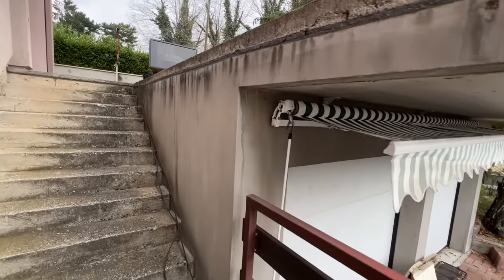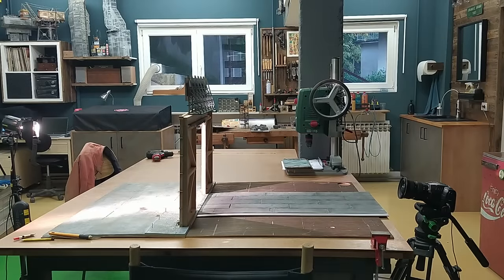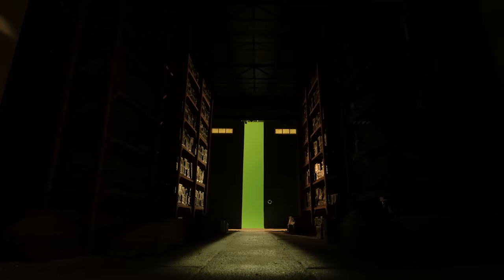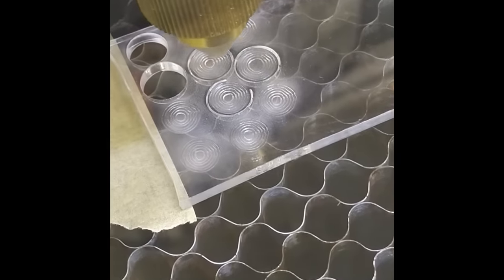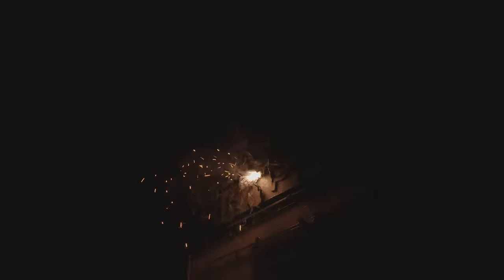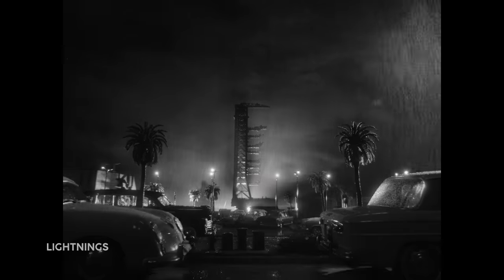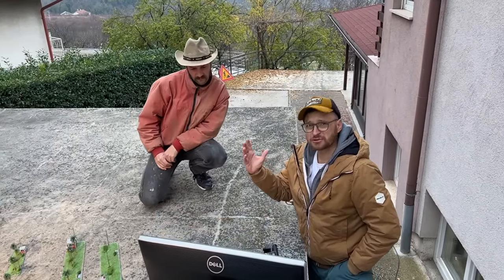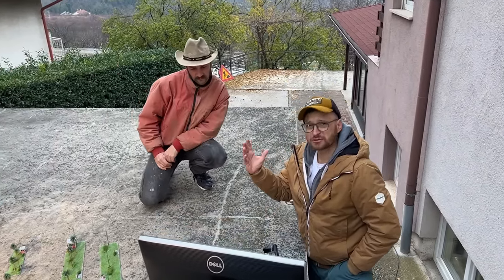How to Film Realistic Looking Miniatures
After a couple of painstaking (but enjoyable) months of miniature building, it was time to finally start filming them. If there ever was a video that demonstrates our incredible professionalism, then surely this is the one.

00:00 INTRO
0:23 COMPLAINING
1:39 THE SUPPLIES HANGAR INTERIOR
4:37 THE SATURN V LAUNCH
6:00 THE SUPPLIES HANGAR LIGHTNING STRIKE
7:29 THE STORM SCENE PARKING LOT
8:40  SETTING UP THE EXTERIOR SHOT
10:38 FILMING THE WIDE SHOT
11:39 FILMING THE TELEPHOTO SHOT
12:25 FIXING THE MINIATURE ENTRANCE